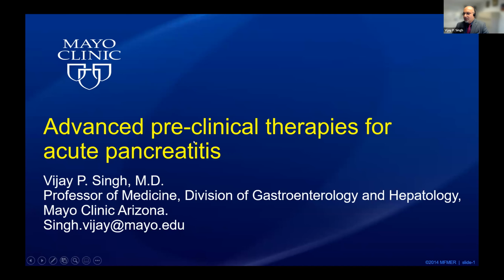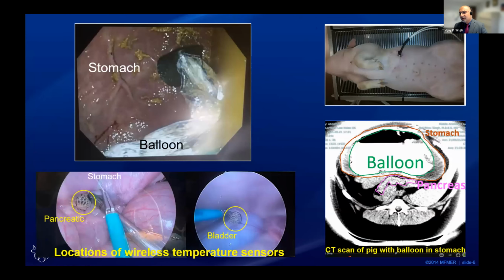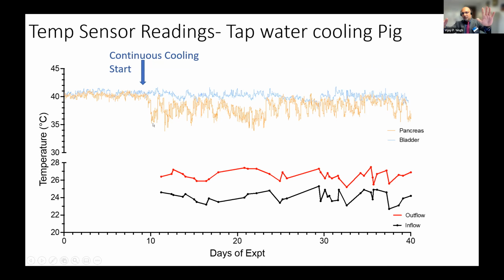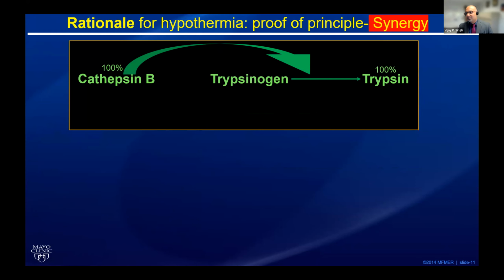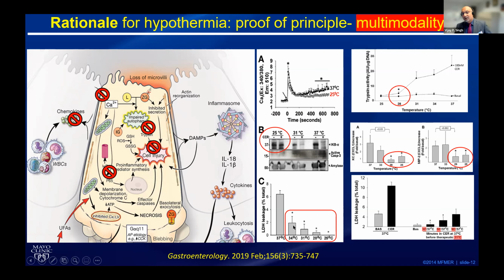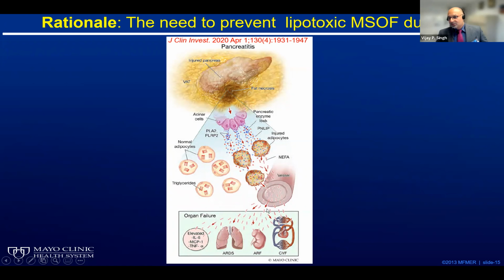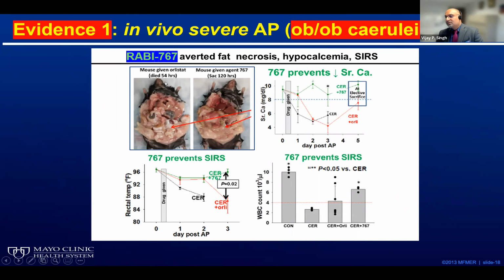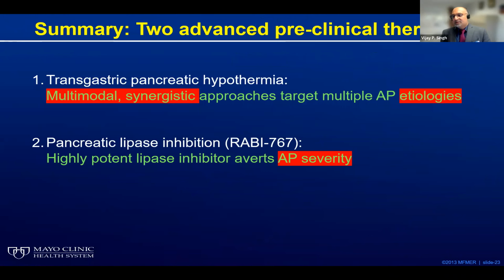HPSG-X - Acute pancreatitis (Vijay Singh)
Advanced pre-clinical therapies for acute pancreatitis

The 10th Conference of the Hungarian Pancreatic Study Group.